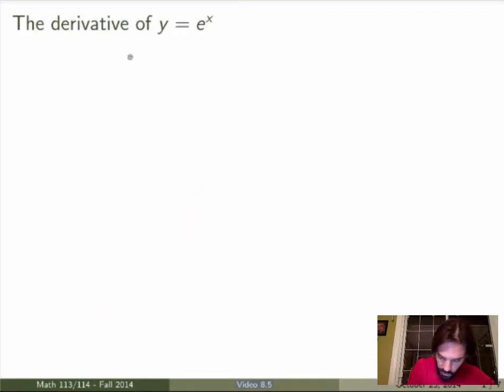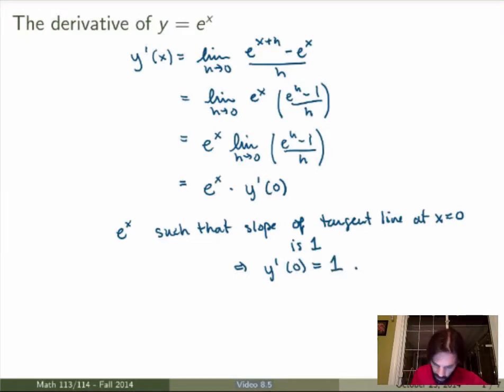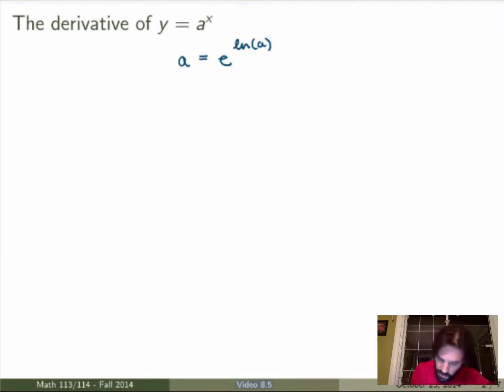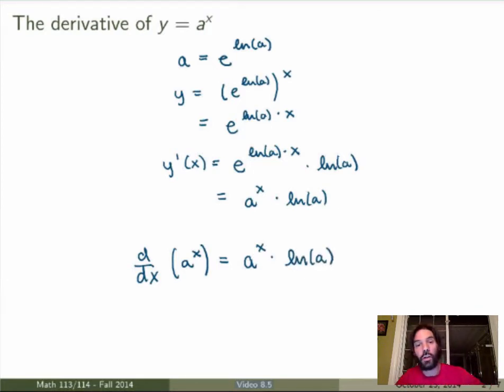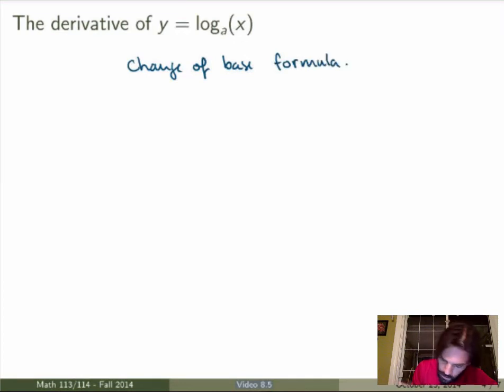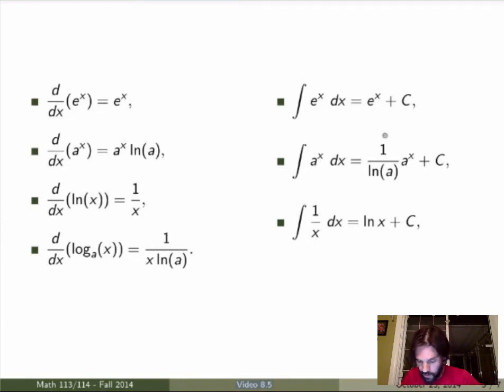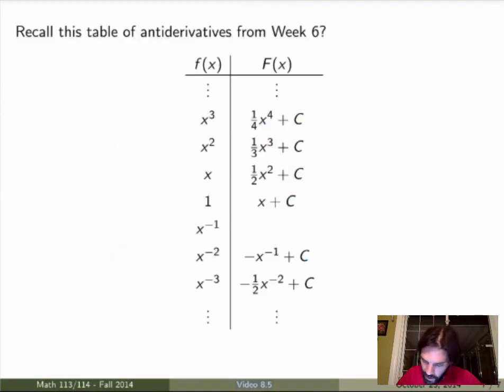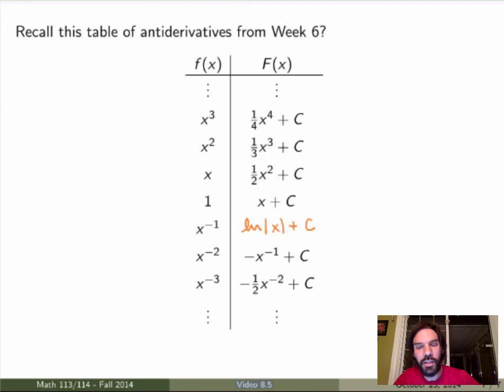Math 114 - Video 8.5 - Differentiating exponential and logarithmic functions